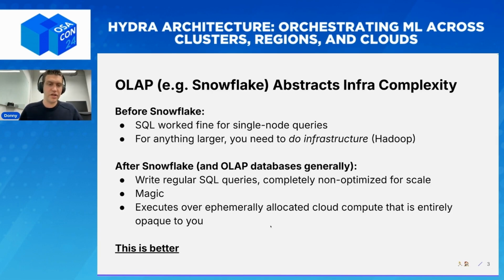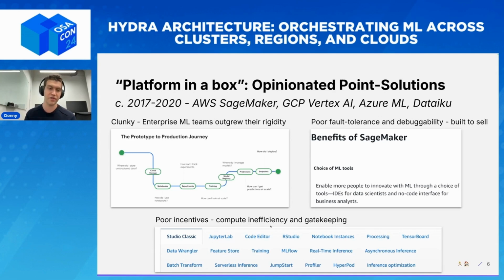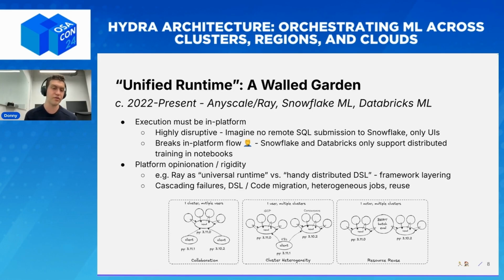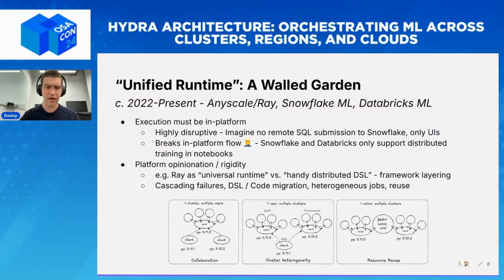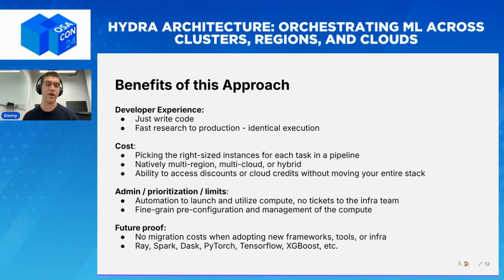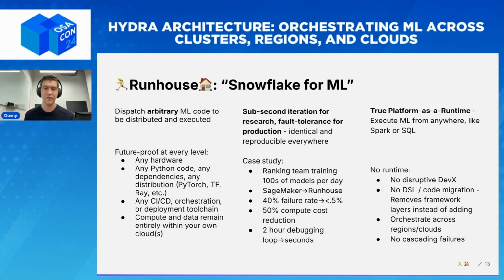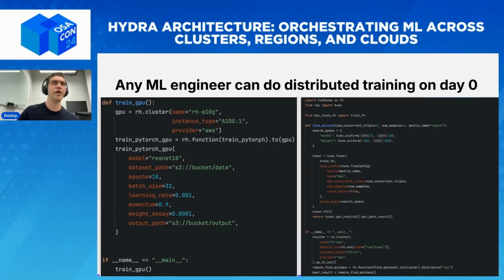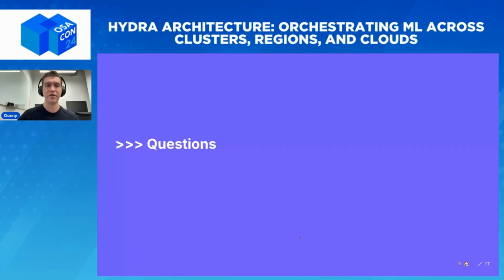Hydra Architecture: Orchestrating ML across clusters, regions, and clouds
Increasingly, ML teams must satisfy requirements for executing workflows across multiple Kubernetes clusters, regions, or clouds. Challenges include constrained GPU availability within a single cloud, cloud credits or commitments across multiple providers, or strict data residency requirements. Traditional methods for replicating workflows across environments are both resource-intensive and operationally cumbersome.

In this talk, we propose a Hydra architecture, a novel approach where applications are deployed to a single cluster but can selectively take advantage of others. Management and orchestration happens in a single cluster, but execution flows flexibly through arbitrary remote compute. To accomplish this, we will articulate an open source approach that allows standard Python programs to be dispatched to any compute resource without repackaging multiple deployments for each compute locale or otherwise imposing restrictions. By unbundling orchestration and execution, ML platforms teams can now provide their fleet of compute to the practitioners in a single abstract layer.